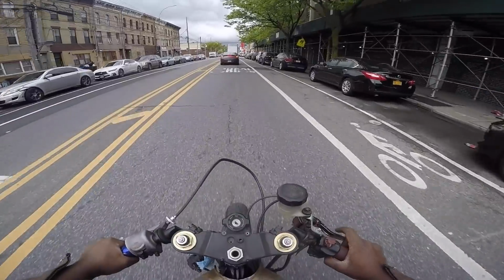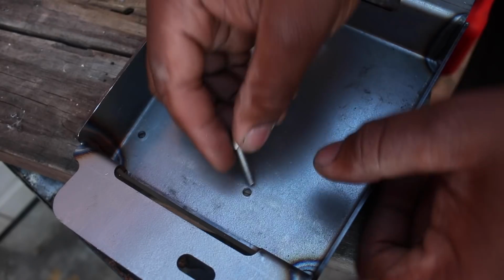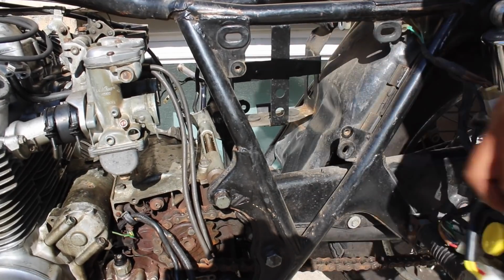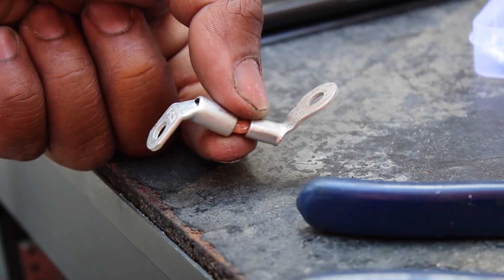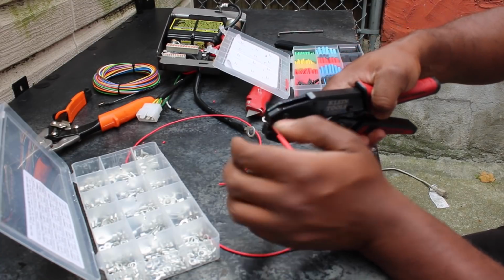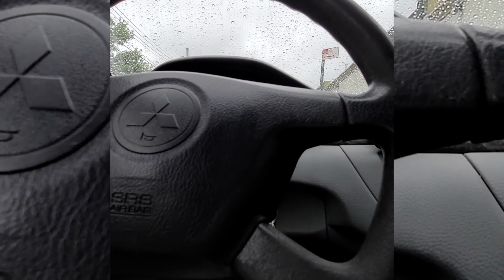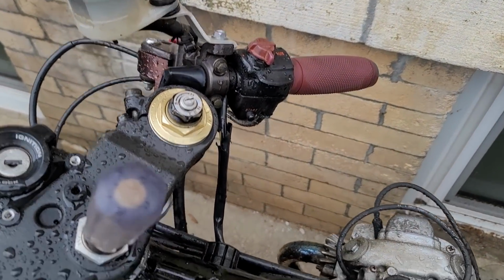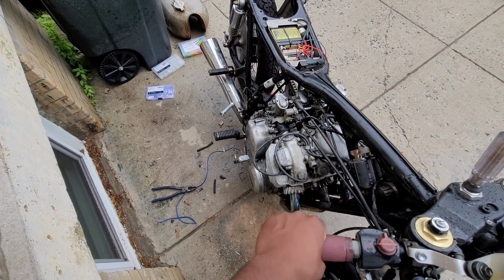1976 Honda CB550 Pt. 6 - First Half of the M-Unit Rewire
It's time to rewire the bike to create a stable electrical system. The bike was full of electrical gremlins, the worst of which was a tendency to drain a battery until it was stranded among all of the lights failing. An M unit is a great way to make things work exactly how YOU want. And no, they didn't pay me to say that.

Related BMW M unit videos